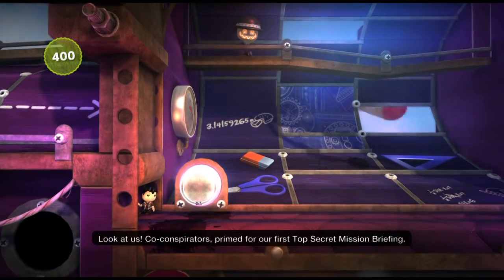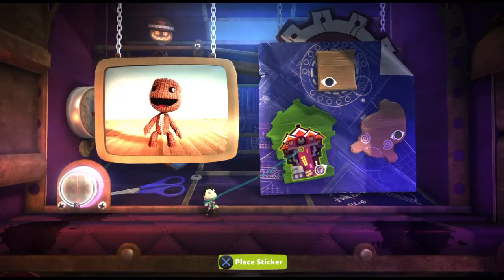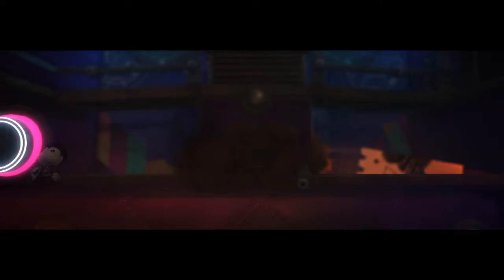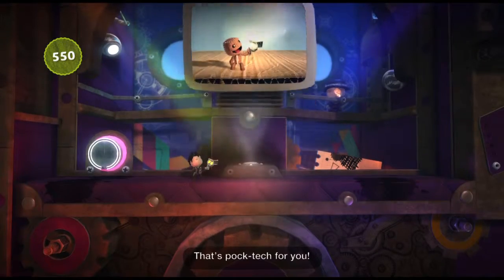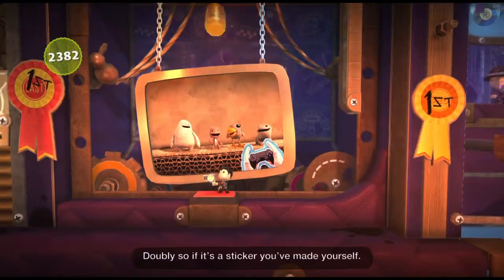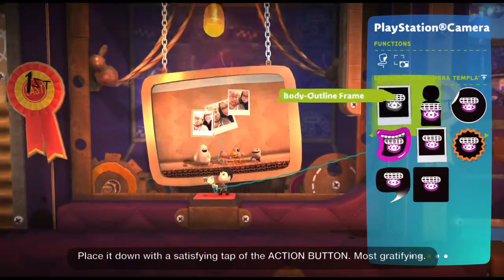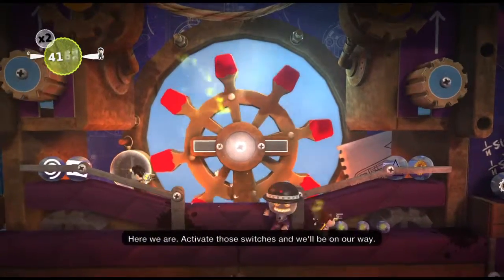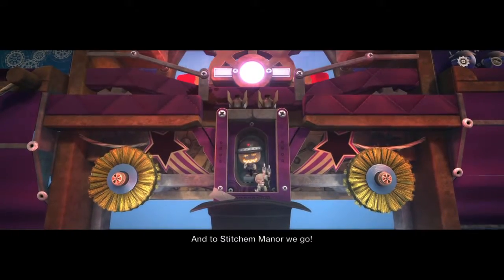LittleBigPlanet™3 Pt2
LittleBigPlanet™ 3